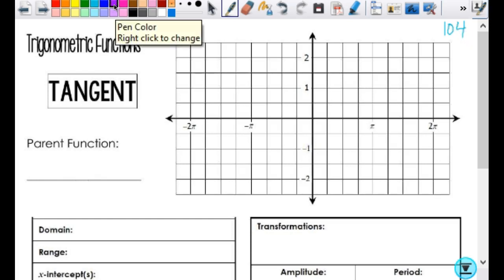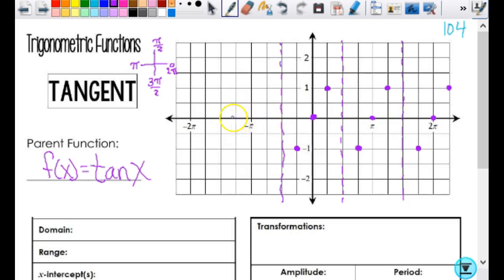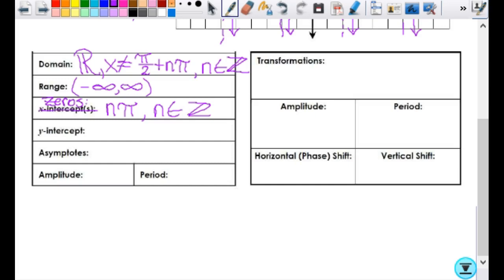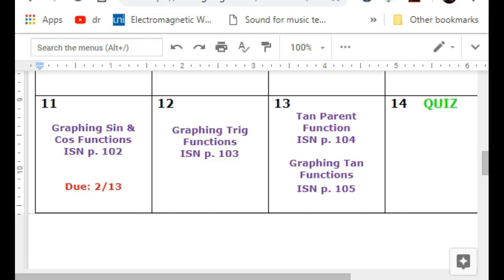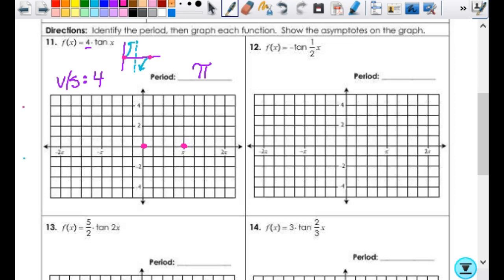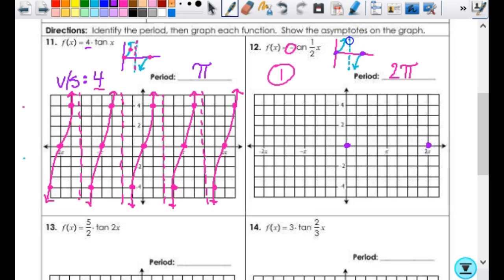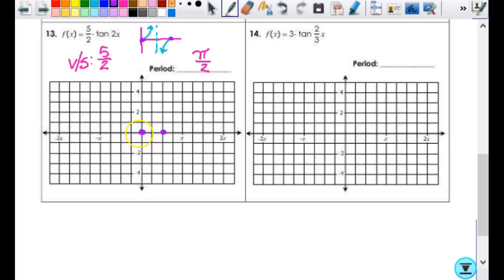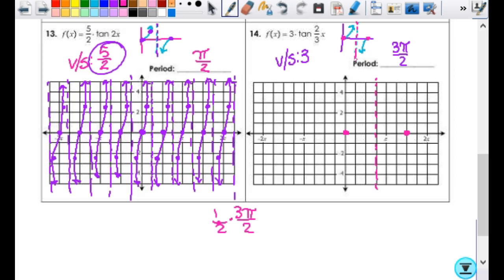Graphing Tangent Functions 4PC1819